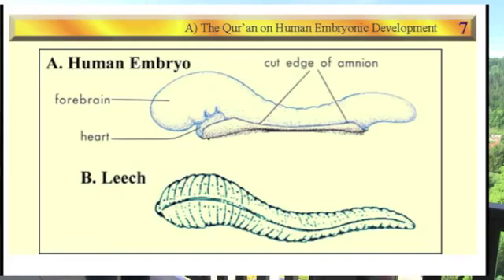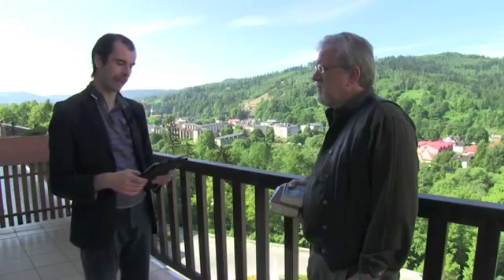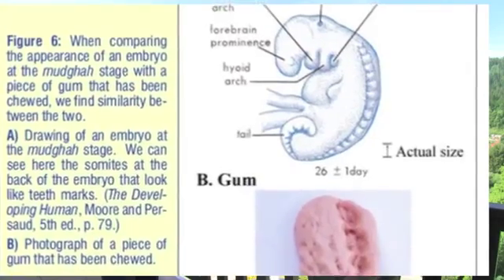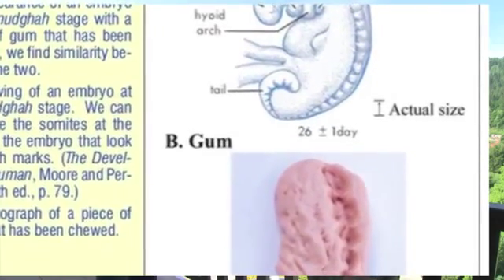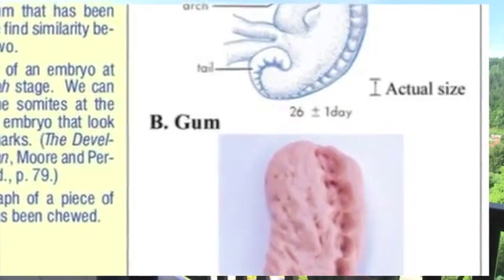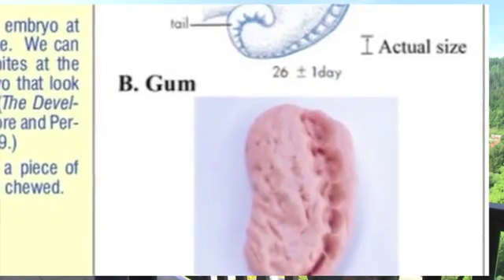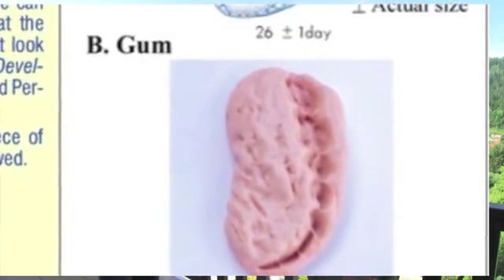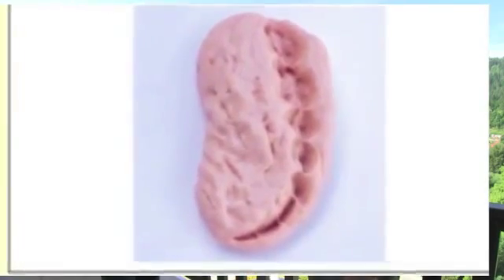Scientific Miracles in the Qur'an? Embryology (Jonathan McLatchie and Jay Smith)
Jay Smith interviews Jonathan McLatchie on what the Qur'an has to say about embryology.